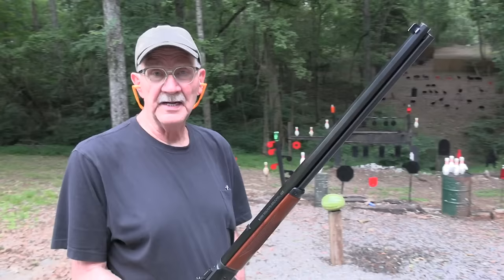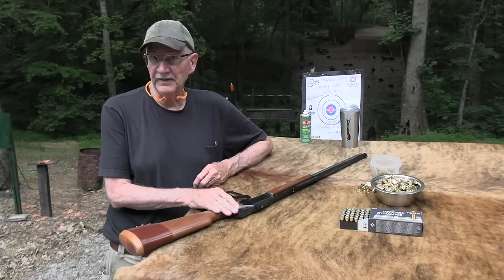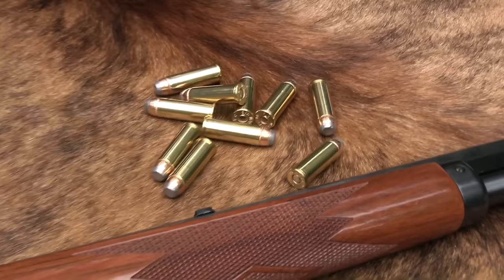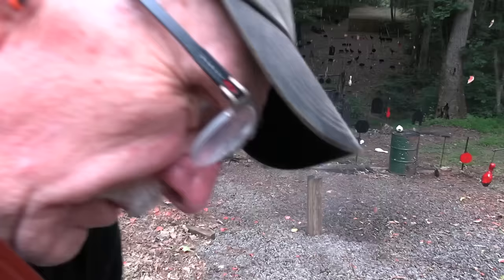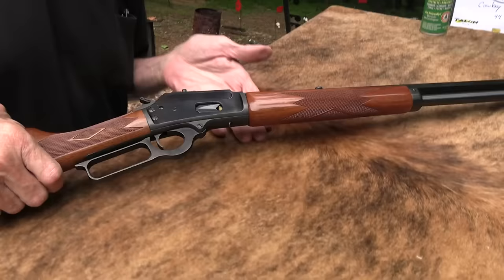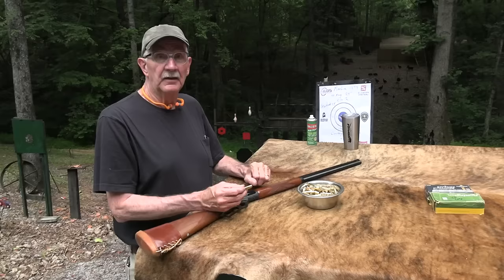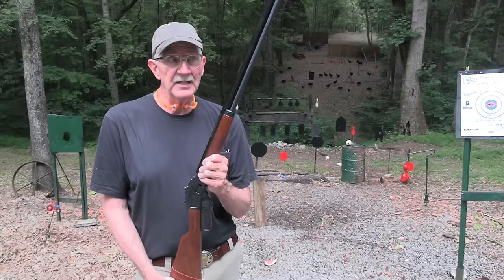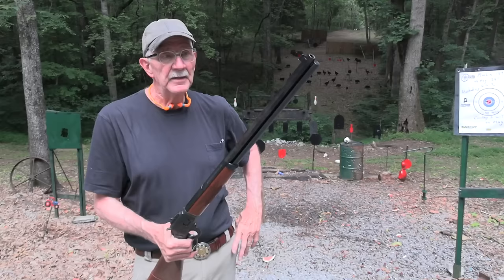Marlin 1894 Cowboy Limited .44 Magnum Ch 2